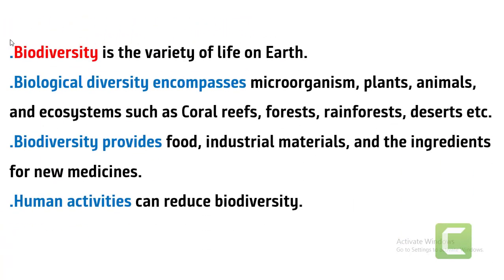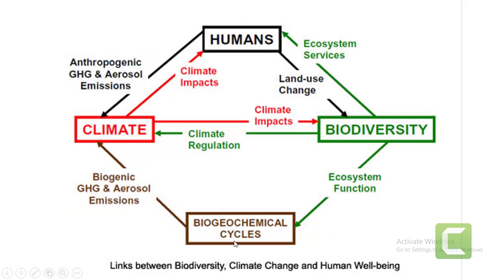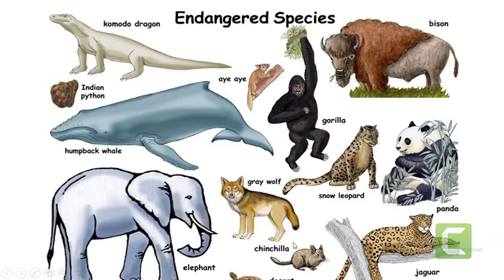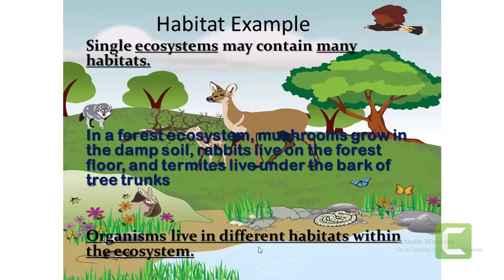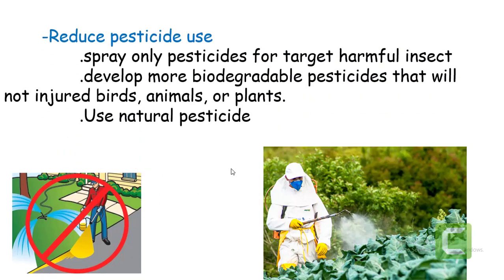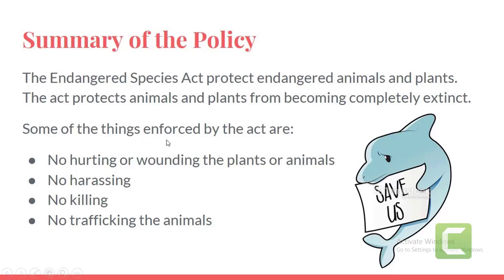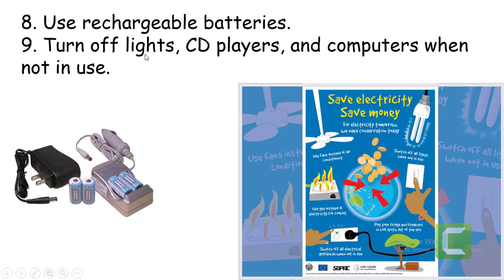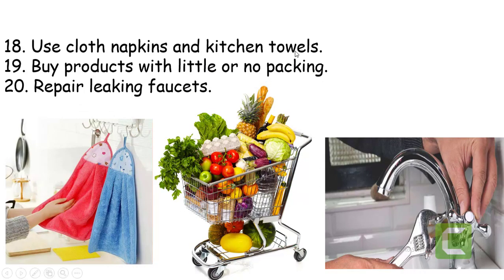Chapter 4 Environmental problem and solution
In This video, you will learn about the maintaining biodiversity, the ways to conserve the Earth, and what we can do to protect the Earth.